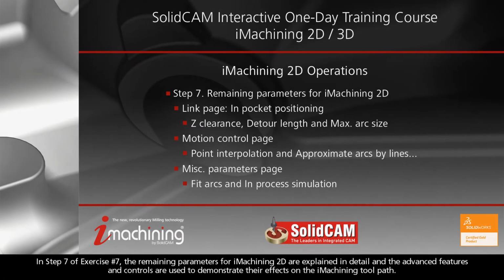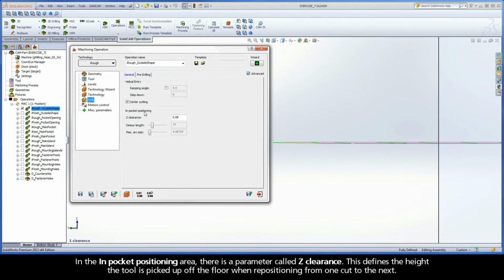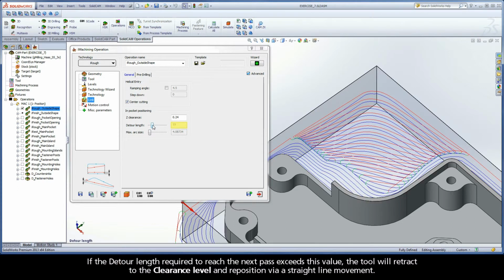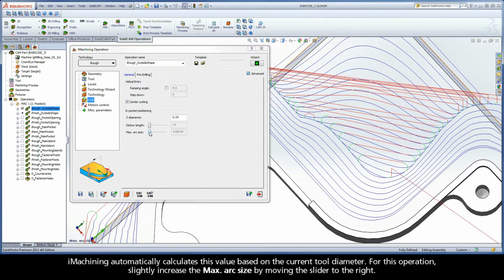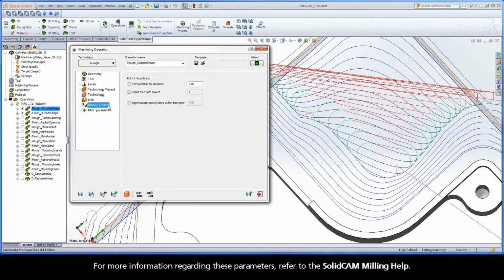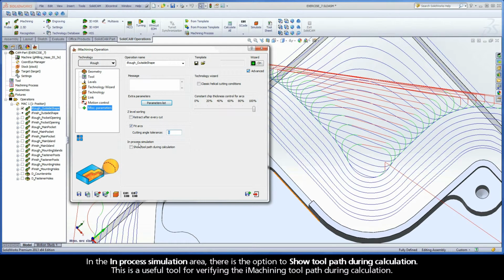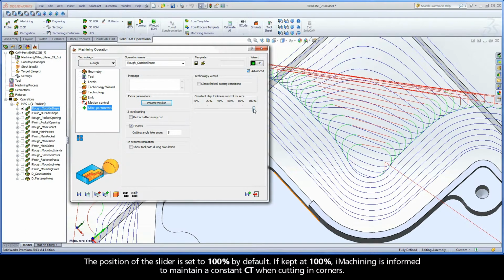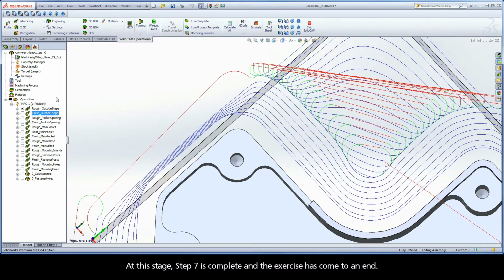SolidCAM iMachining Training Course - Exer #7: Remaining parameters in iMachining 2D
This video is Step 7 in Exercise #7 of the Interactive Training Course for iMachining. The remaining parameters that exist on the Link, Motion control and Misc. parameters pages are explained in detail and the advanced features and controls are used to demonstrate their effects on the iMachining tool path.